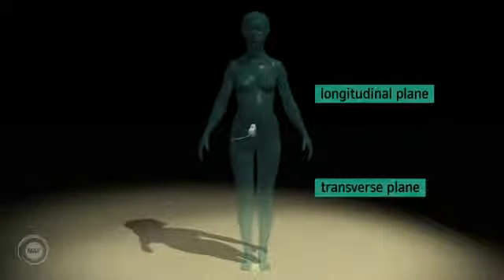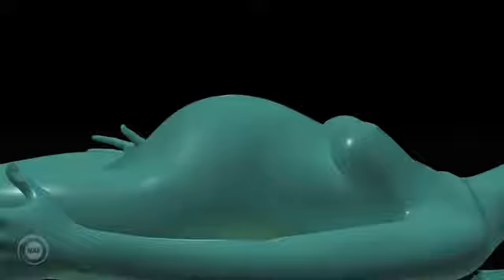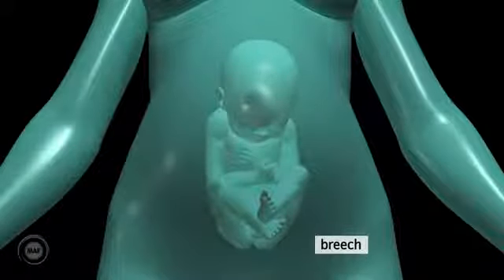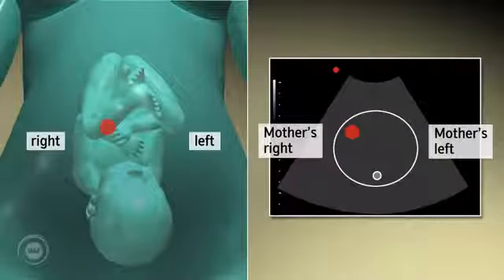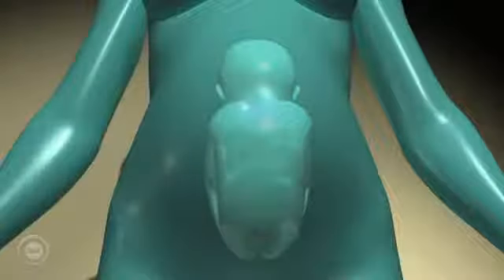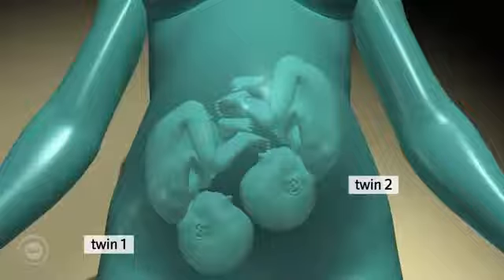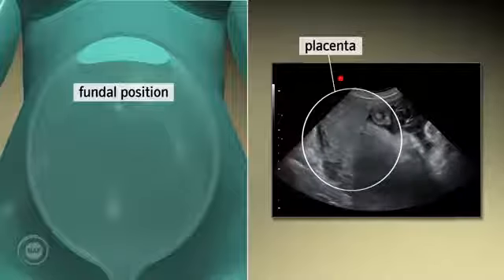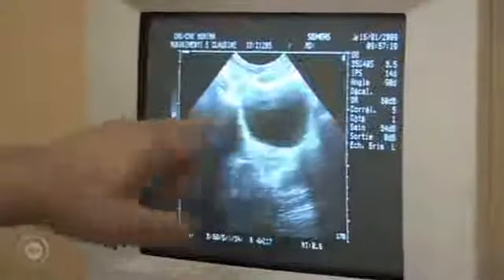How to use the ultrasound probe